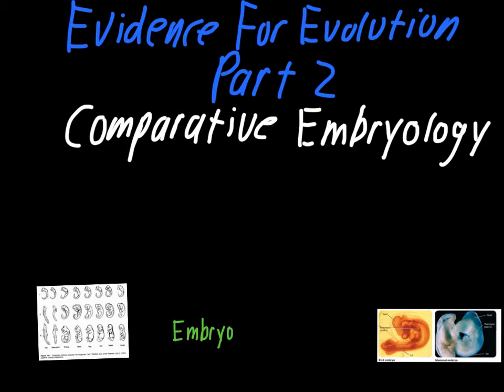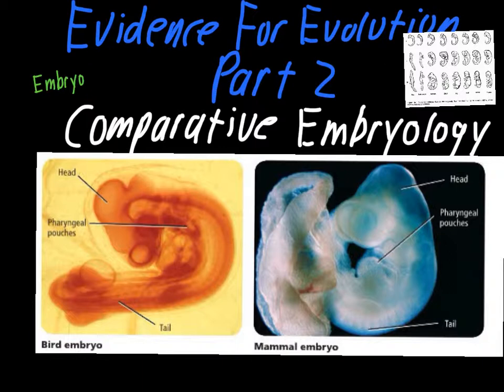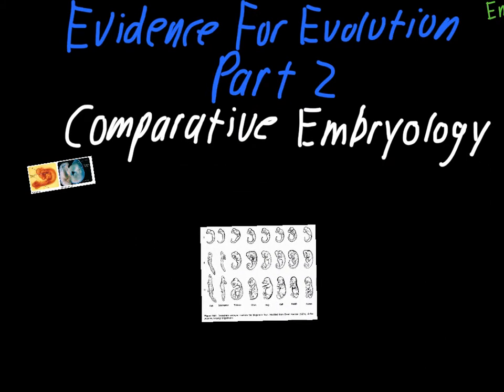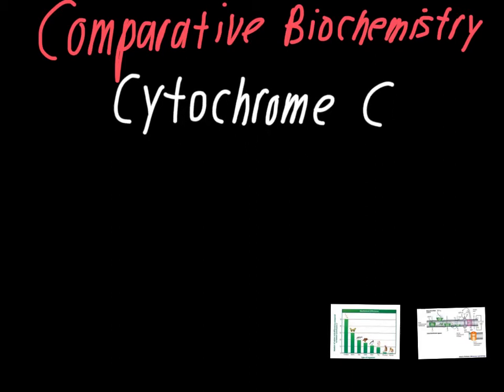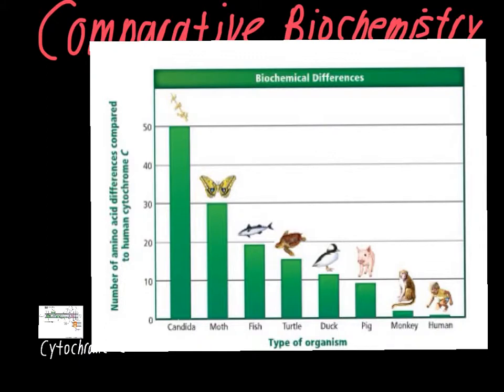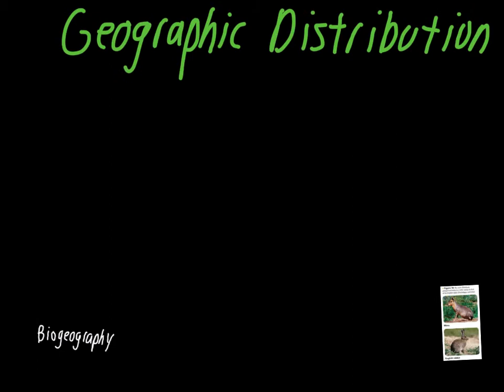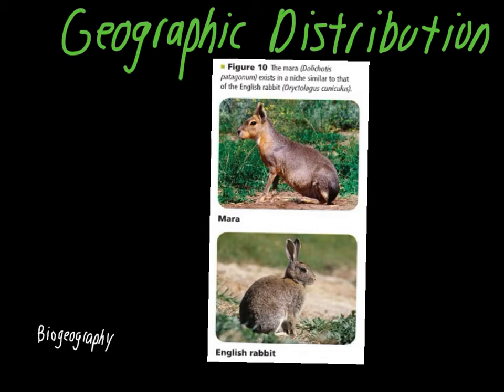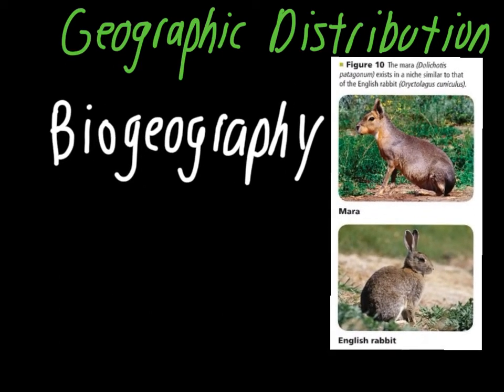Evidence For Evolution Part 2